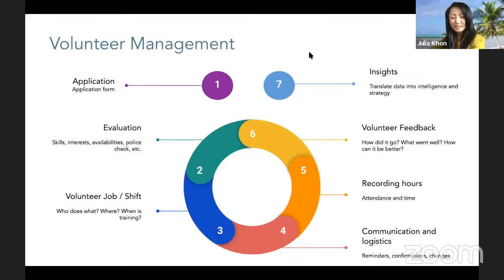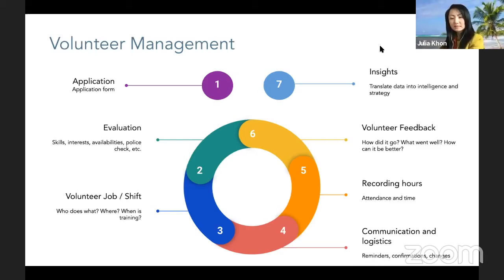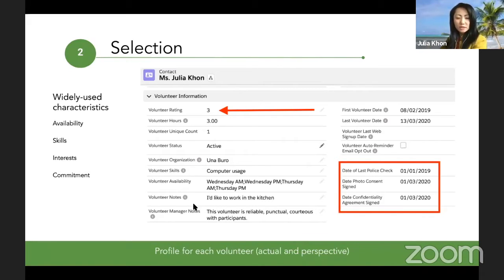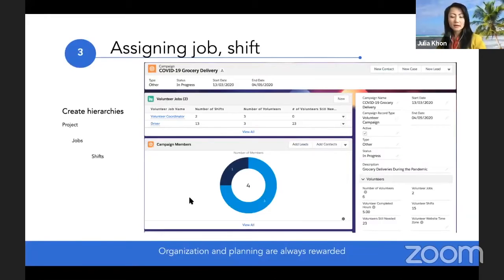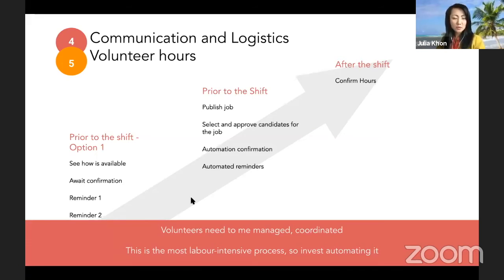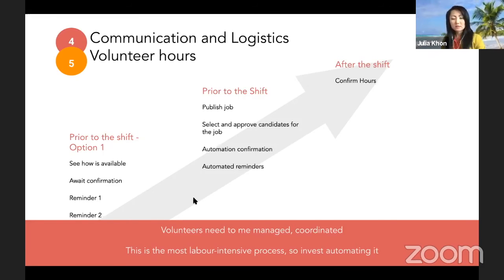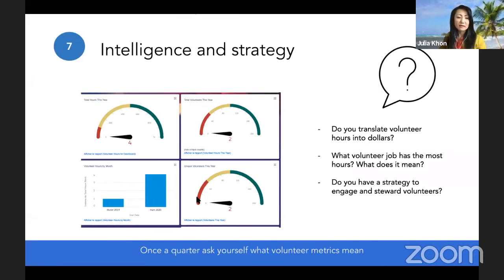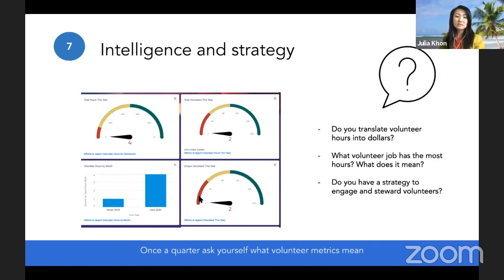Konect Webinar 2: Best in class volunteer management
Manage volunteers on words best CRM, treat them well, recognize them. Schedule them for shifts and send automatic reminders.